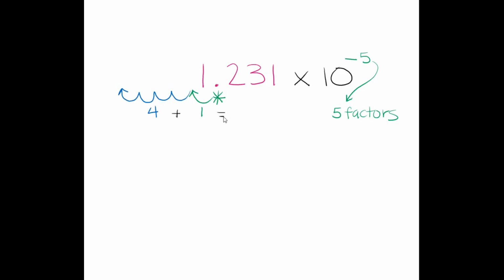Solving Problems: Decimal and Scientific Notation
Simple step-by-step process for converting between decimal notation and scientific notation.